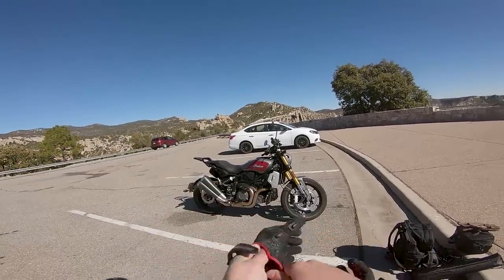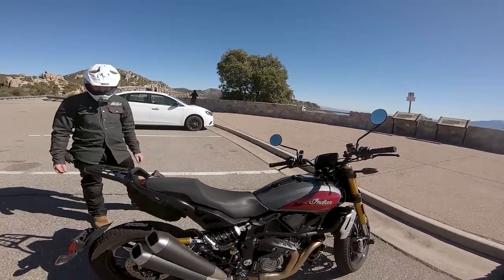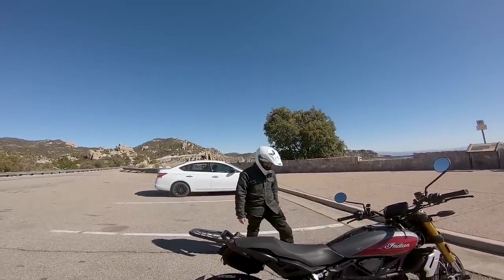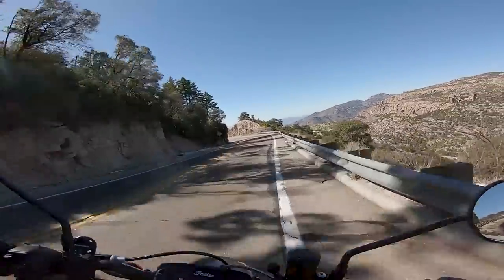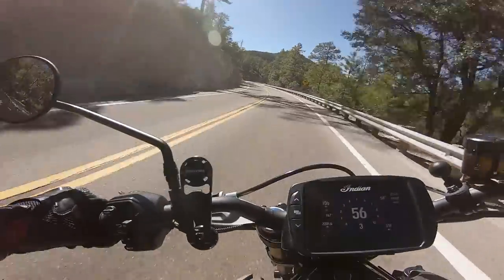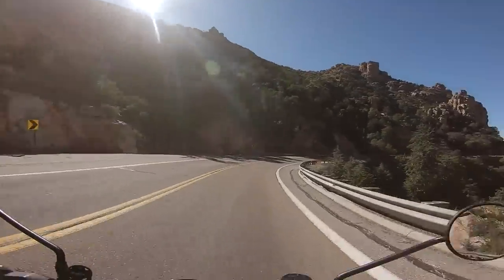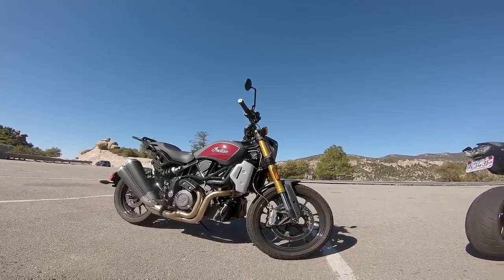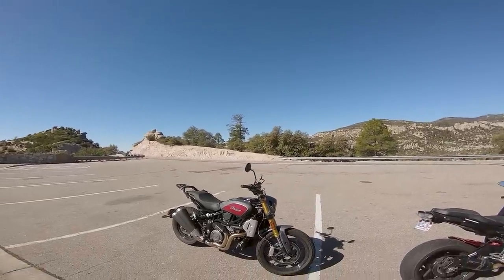Indian FTR 1200 - FULL Test Ride and Review!